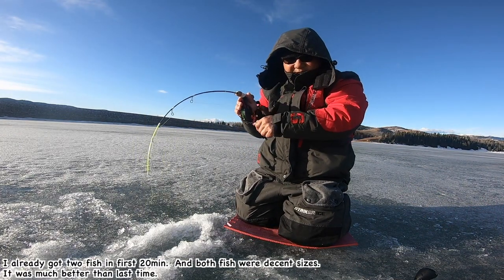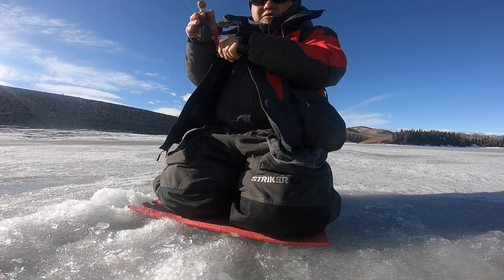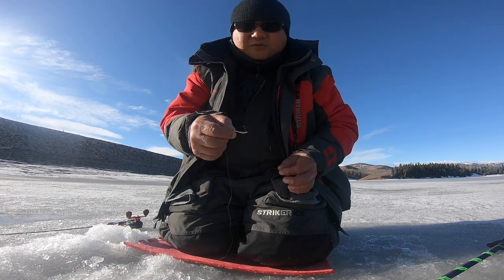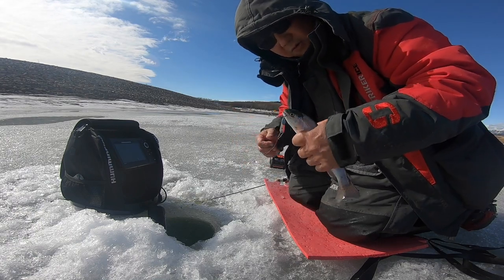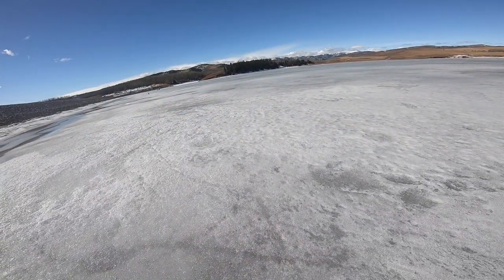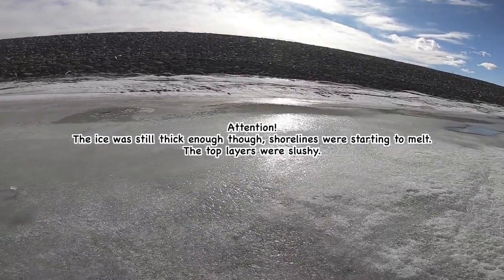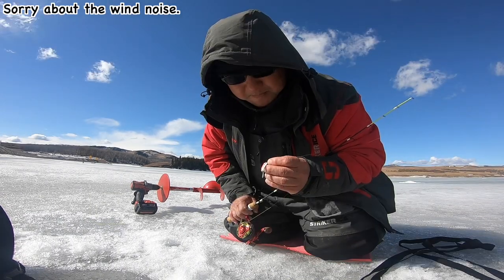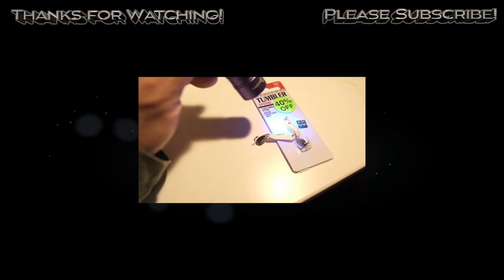Spring Ice Fishing at the Chain Lakes Reservoir -with the VMC Tumbler Spoon-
VMC Tumbler spoon 1/12oz.